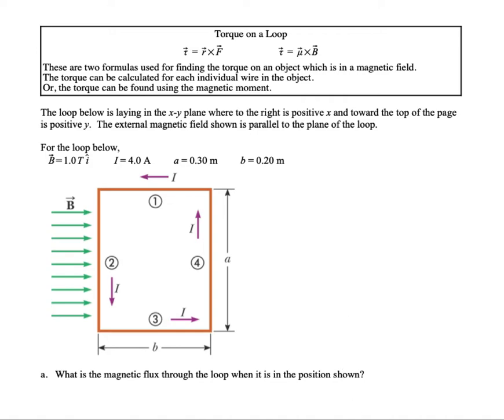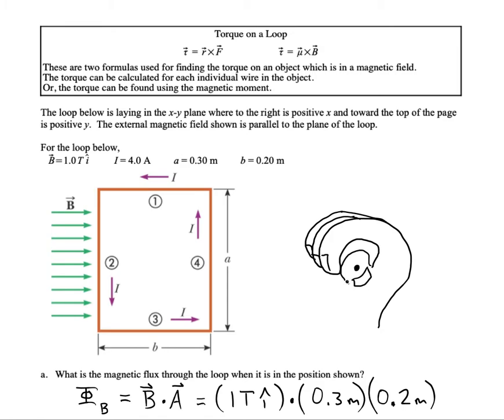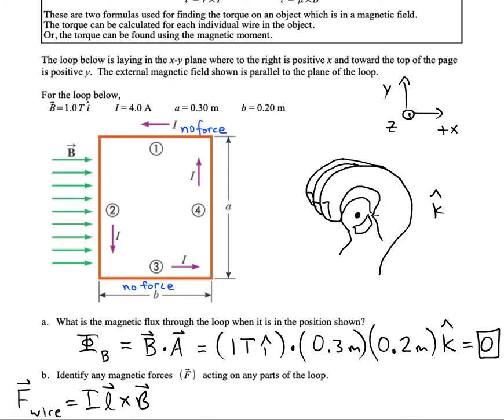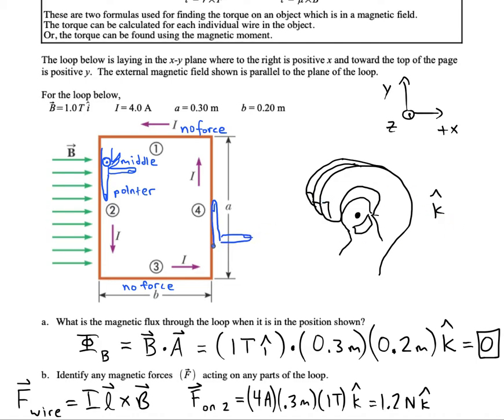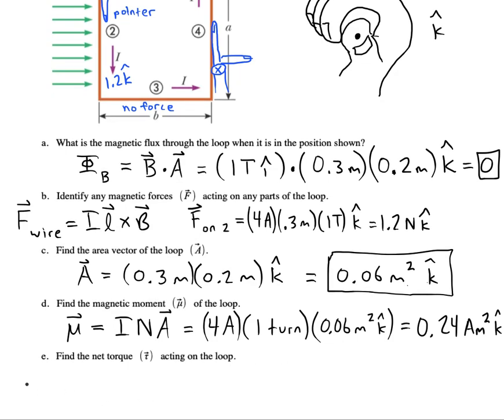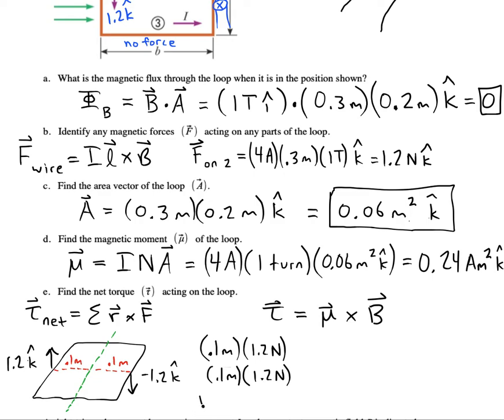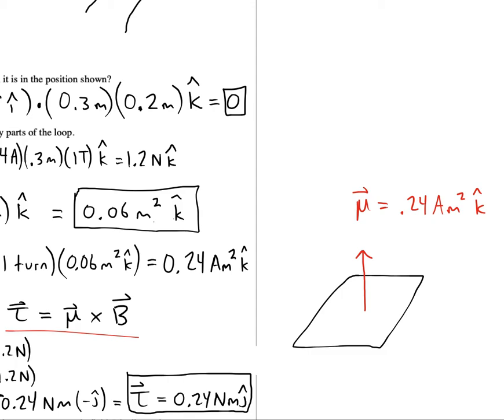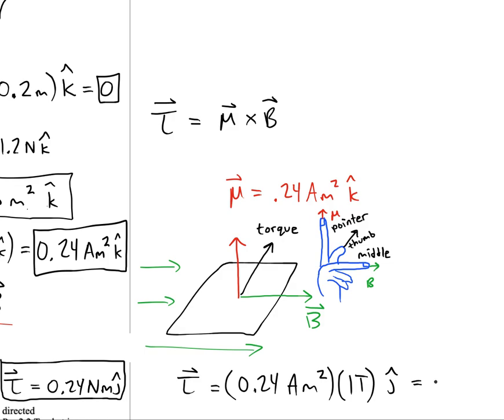Torque on a Current Carrying Loop in a Magnetic Field